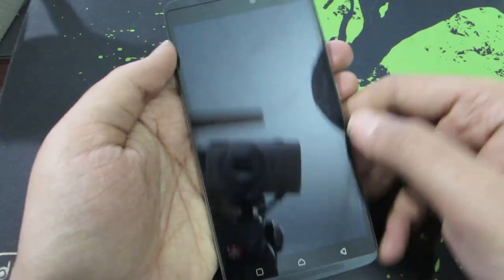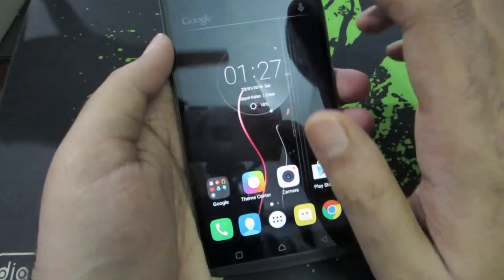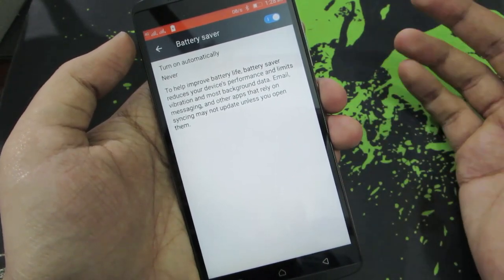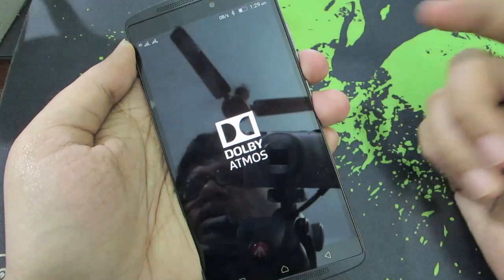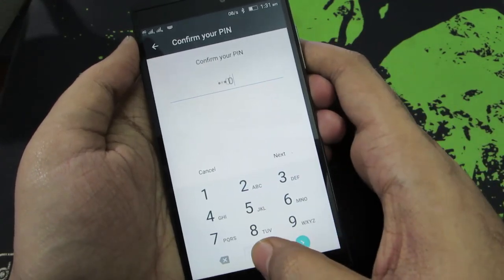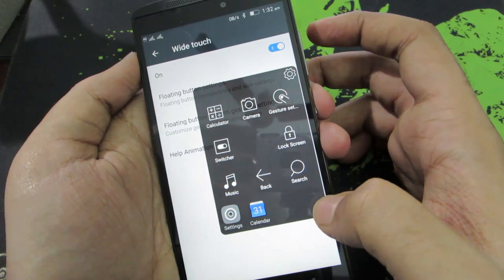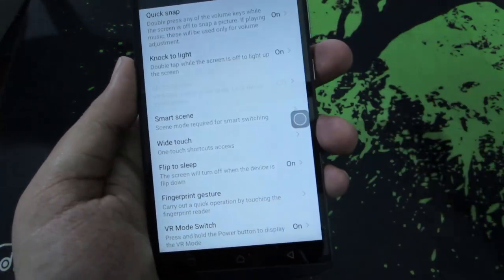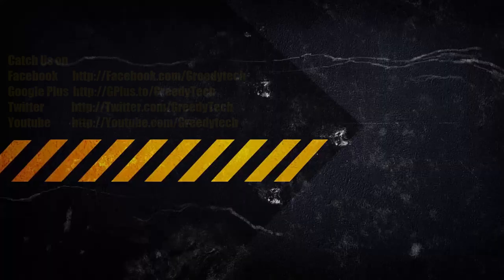30 Best Tips and Tricks of Lenovo Vibe K4 Note, everything you need to know about your phone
Quick Tips and Tricks of Lenovo Vibe K4 Note

Quick Tips and Tricks of Lenovo Vibe K4 Note, everything you need to know about your phone

Outro video made by officialmotions